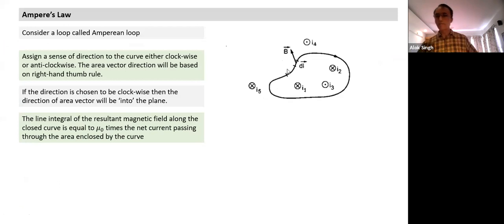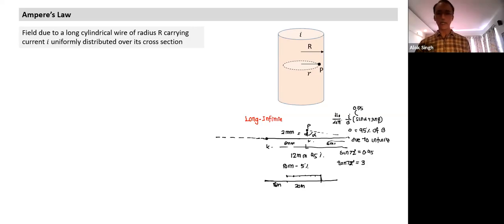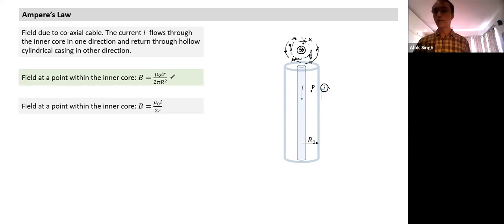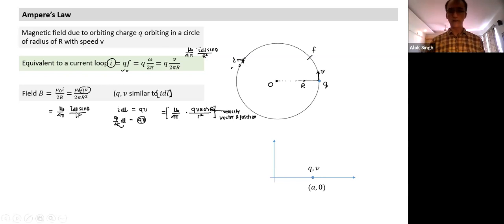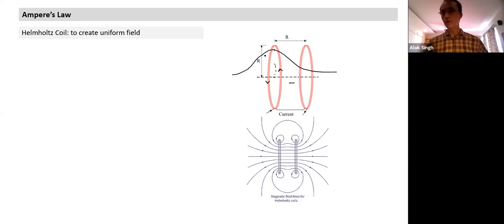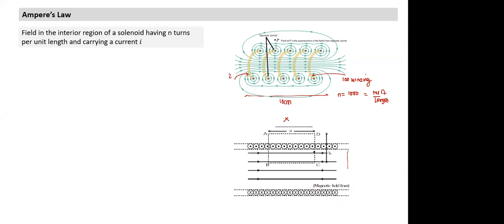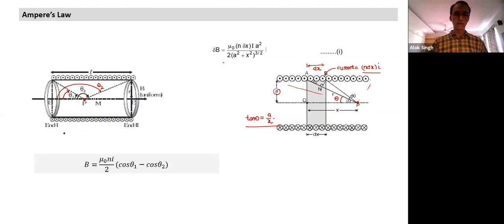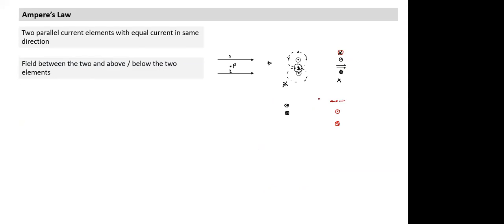Mag 04 9Jul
JEE Physics Magnetism Solenoid